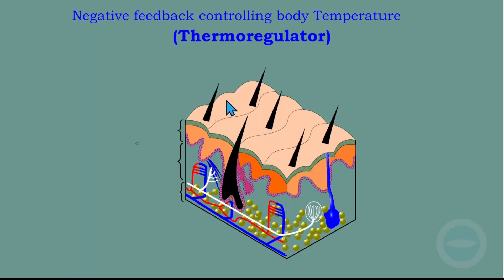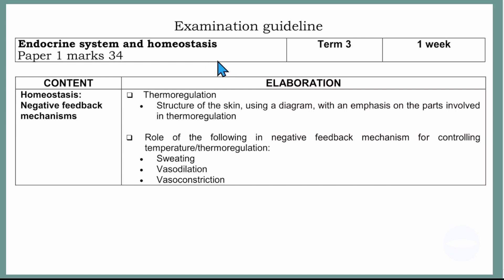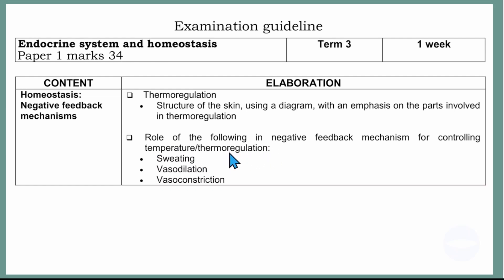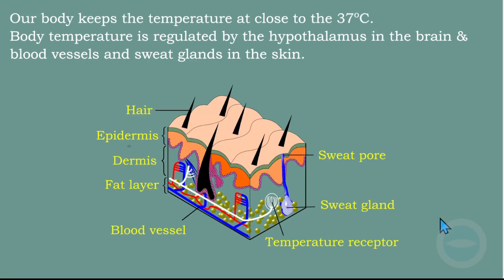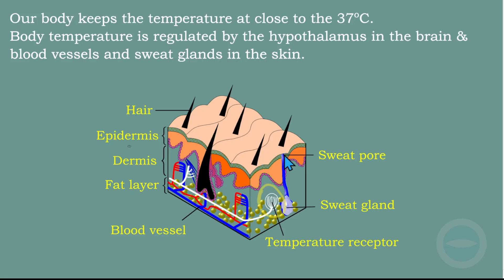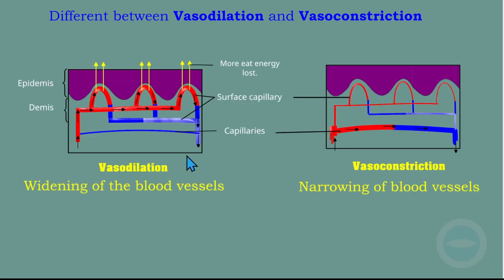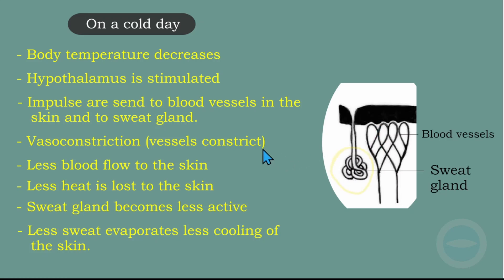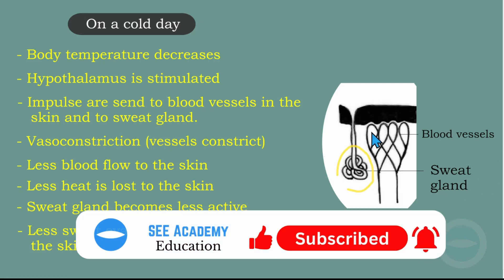Homeostasis, Thermoregulations | Life sciences grade 12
It this video we look at Thermoregulations. Life Sciences Grade 12